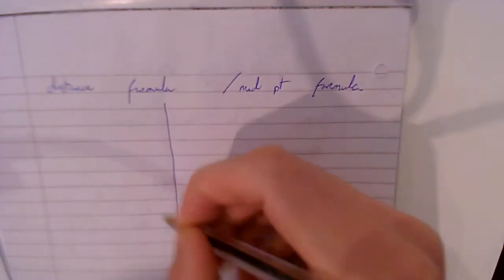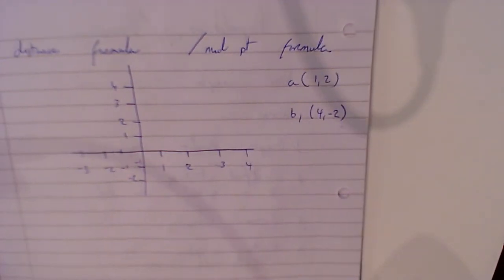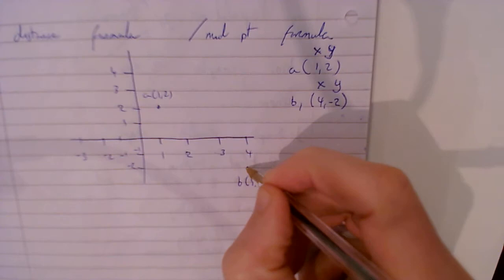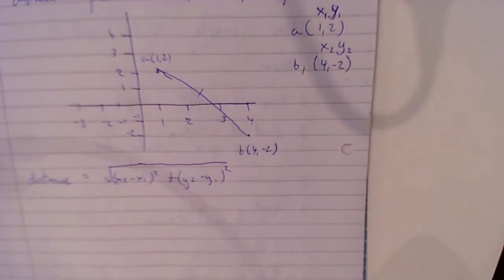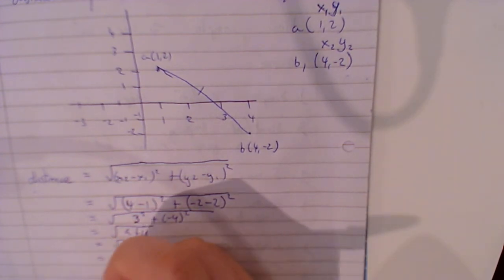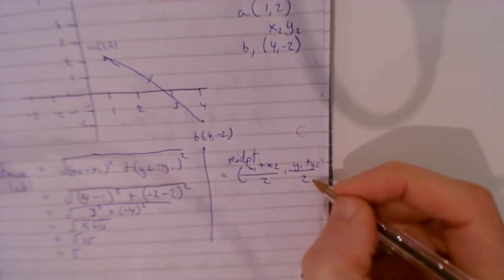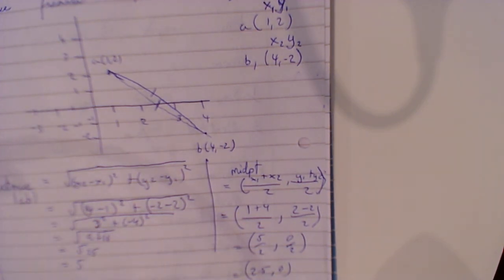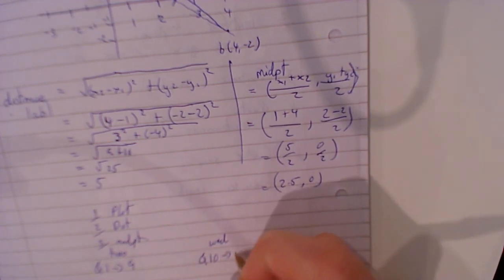plotting points/ distance/ midpoint 2nd years 11.1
co ord of the line 11.1